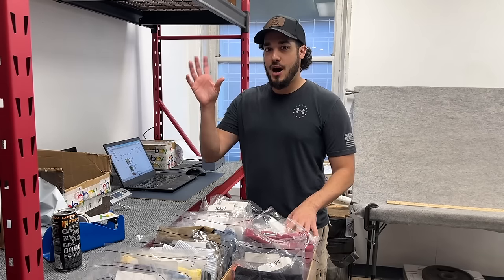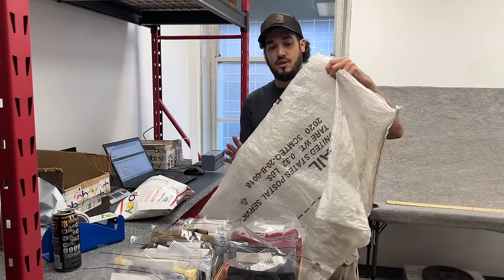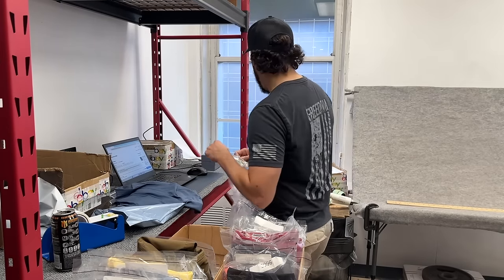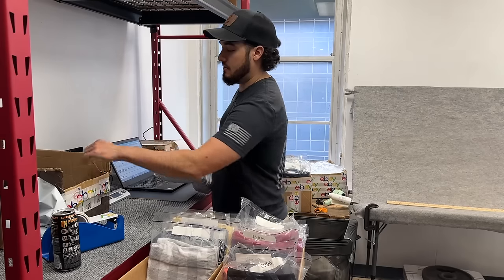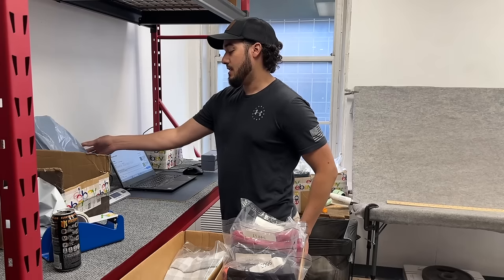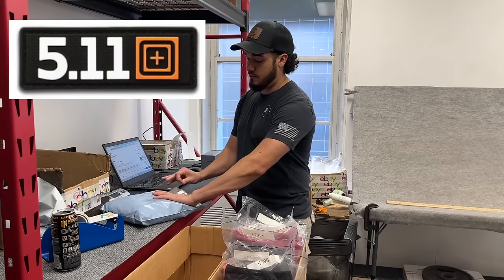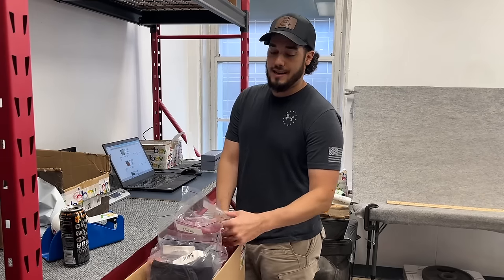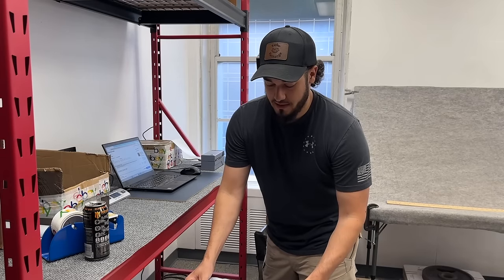Full Time Reseller Shipping eBay Orders New Office Space